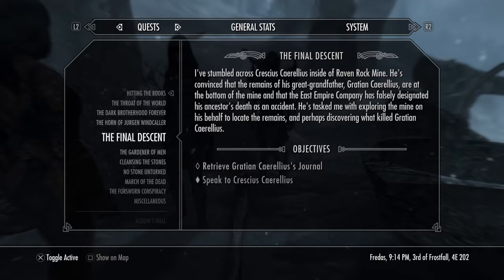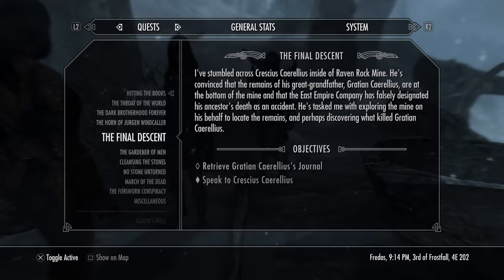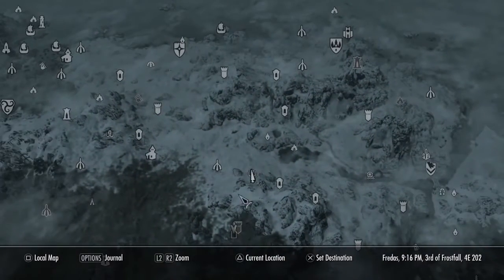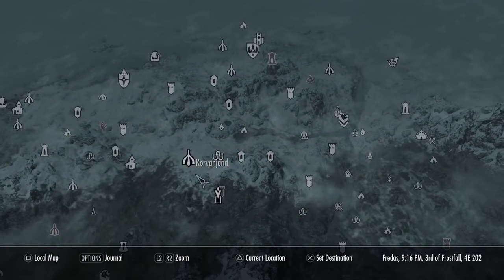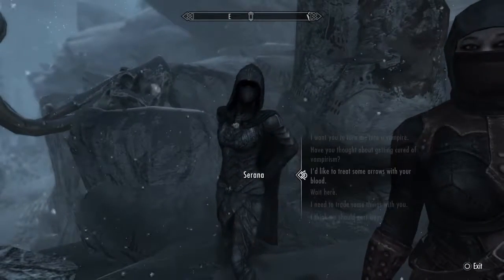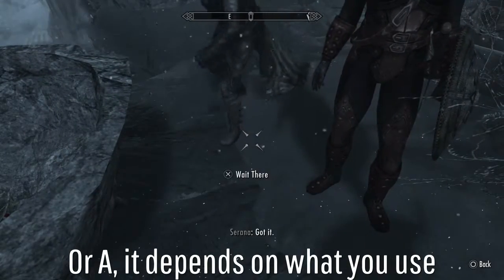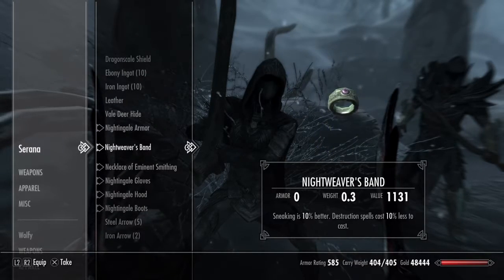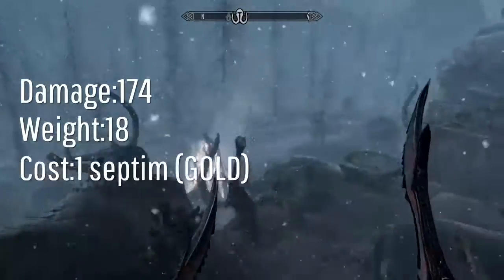How to get a Giants Club in Skyrim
I wish the player could use it :(